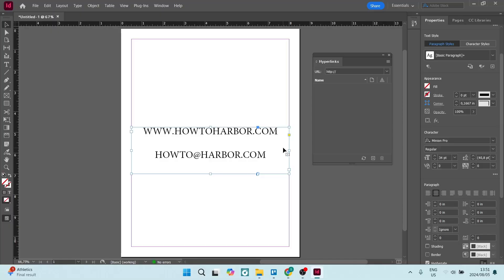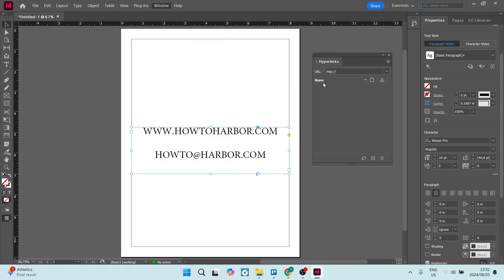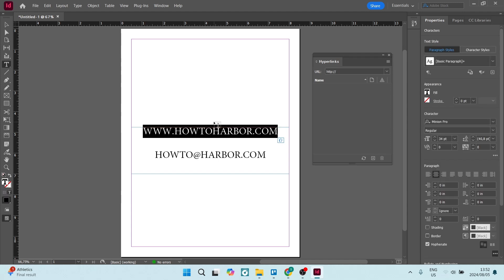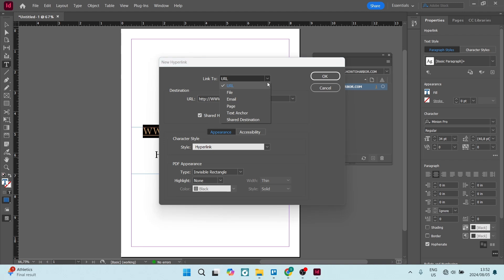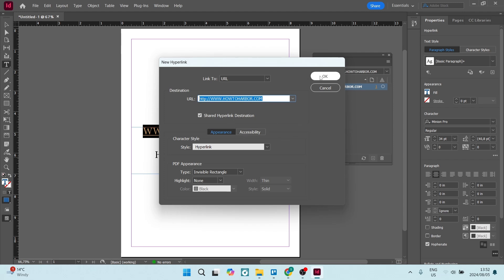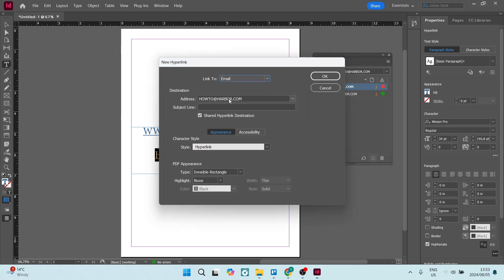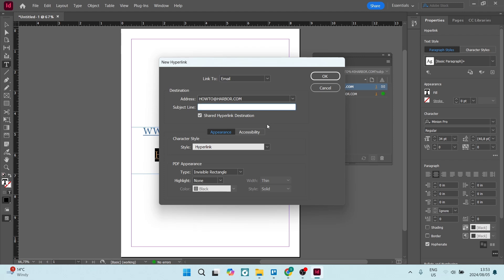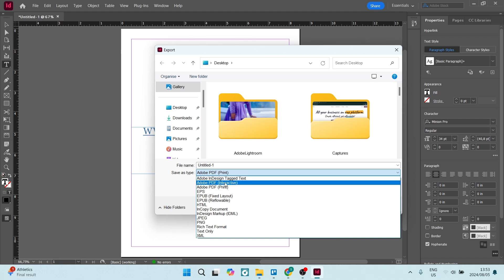How to Create Hyperlink in InDesign | Adobe InDesign Tutorial 2025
In this video, "How to Create Hyperlink in InDesign," we'll show you how to add interactive hyperlinks to your InDesign documents, making them more engaging and user-friendly. Whether you're creating digital publications, presentations, or interactive PDFs, hyperlinks allow your audience to easily navigate to specific sections or external websites. We'll guide you through the process of creating hyperlinks from text, objects, or buttons, and demonstrate how to set the destination for each link. You'll also learn how to test your hyperlinks and adjust their appearance for a professional look. By the end of this tutorial, you'll have the skills to enhance your InDesign projects with interactive hyperlinks, improving the overall user experience.

Timestamps

Intro – 00:00- 00:13
Creating Hyperlink in InDesign – 00:14 – 02:20